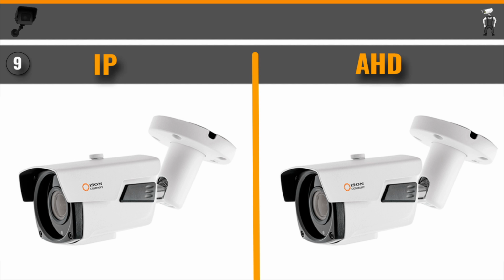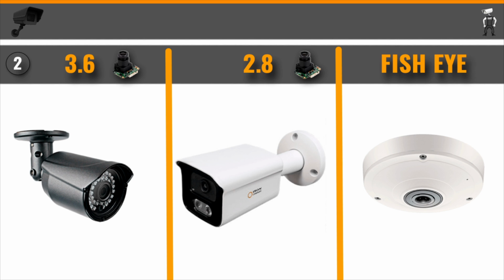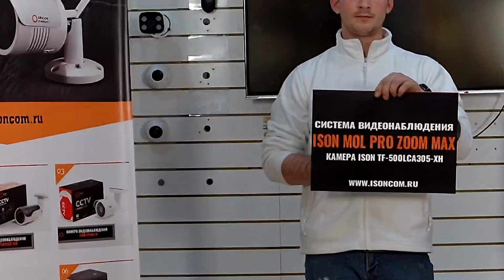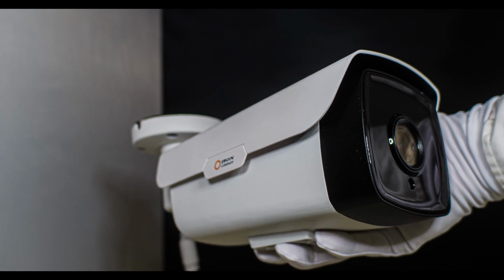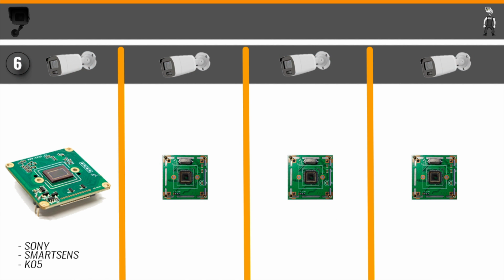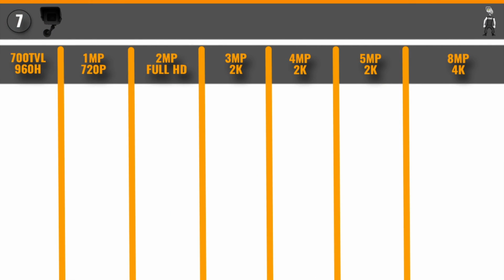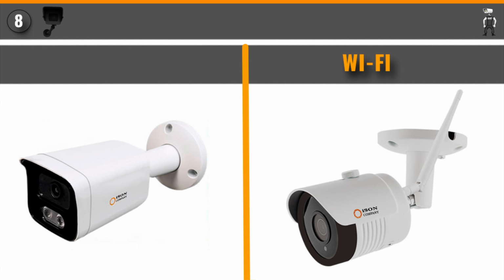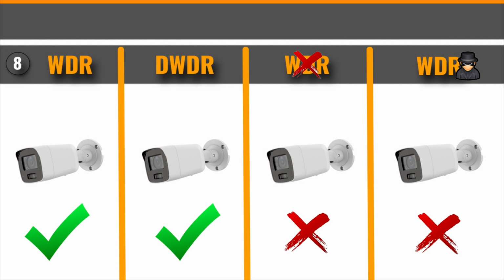TYPES OF CCTV CAMERAS. HOW TO CHOOSE A SURVEILLANCE CAMERA IN 2024?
Do you sell video surveillance systems? Become a distributor for the popular ISON brand and earn more! Fill out the distributor application form at this link and receive a price list with the best prices Delivery to any city in the world! 3-year warranty! Technical support! Personal manager! High-quality equipment and a wide selection from budget models to premium models for any task.

This video is prepared for you by ISON, the #1 brand in the market of professional video surveillance systems! On this channel we talk in detail about CCTV cameras, ISON brand components and connectivity!
ISON CCTV camera systems are the highest quality equipment from CCTV cameras to DVRs, cables and connectors.

What are the different types of CCTV cameras, how to choose them correctly and avoid common mistakes when the selected cameras show poorly or do not have those functions that are necessary at your facility in your video surveillance system. In this video I will help you understand this issue, I will tell you not only the basic information but also give useful tips that will help you not to face the problem of lost money when buying a system of CCTV cameras for your object. Also in this video I will give advice on specific models of CCTV cameras to make it easier for you to make your choice.
So let's see what kind of security cameras there are.